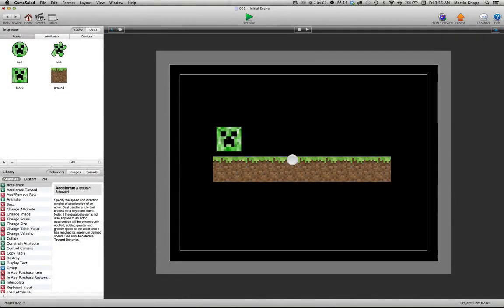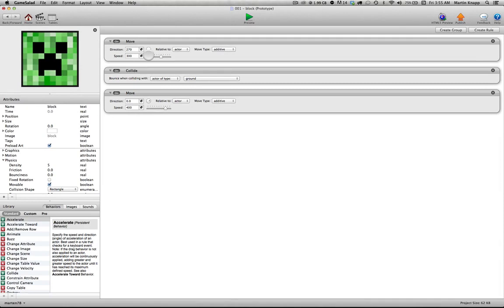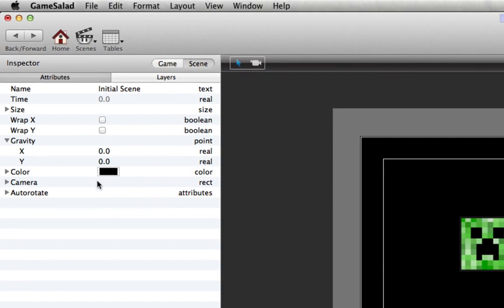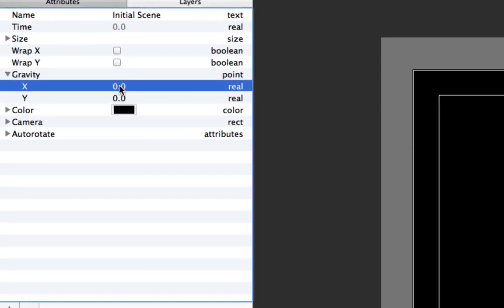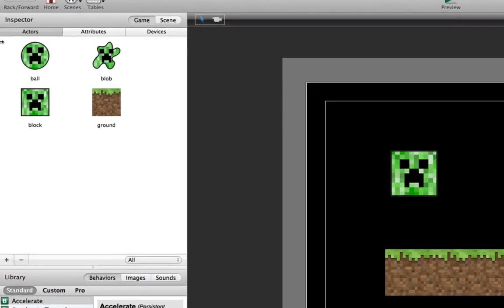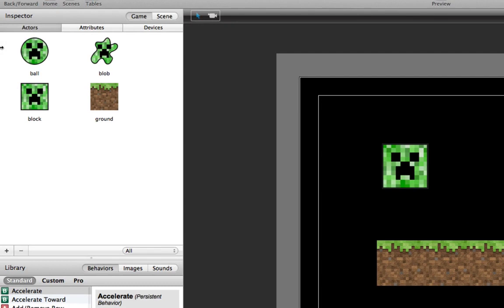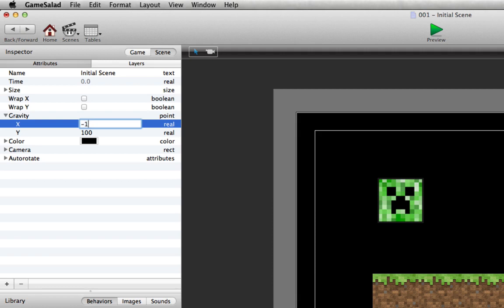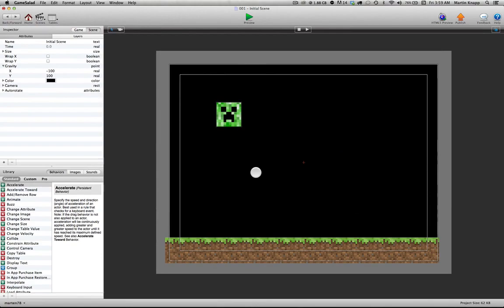Game Salad Physics 4# Gravity - MAC